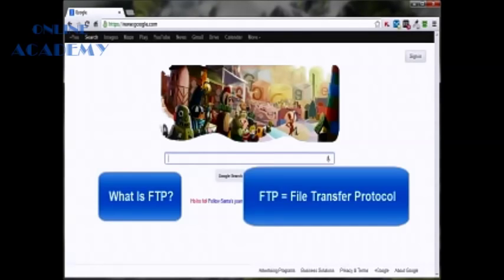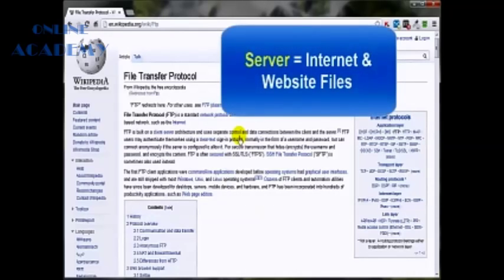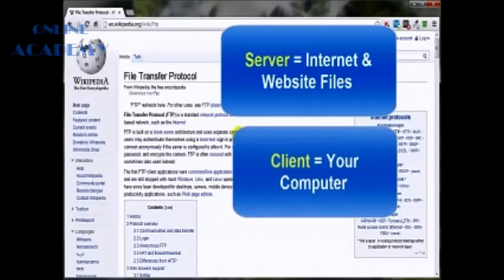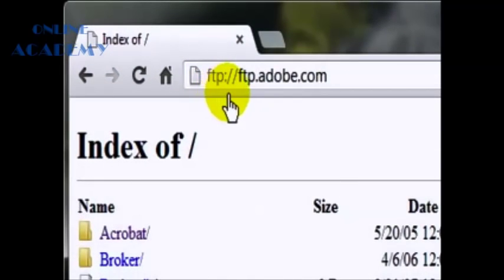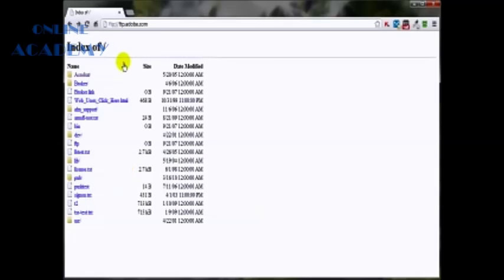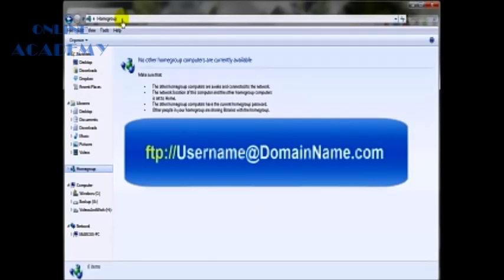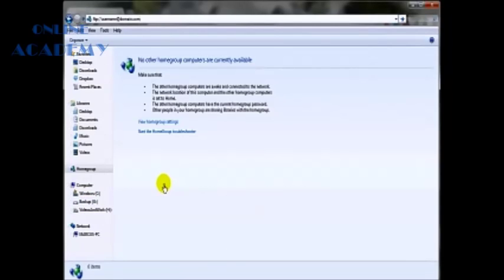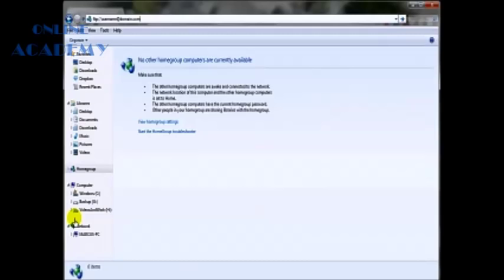What is FTP (File Transfer Protocol)?